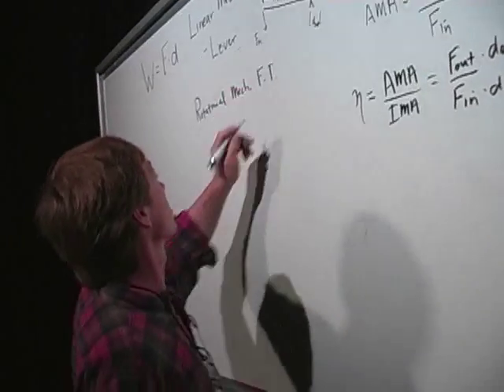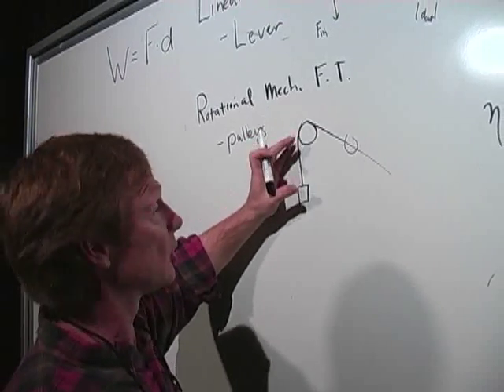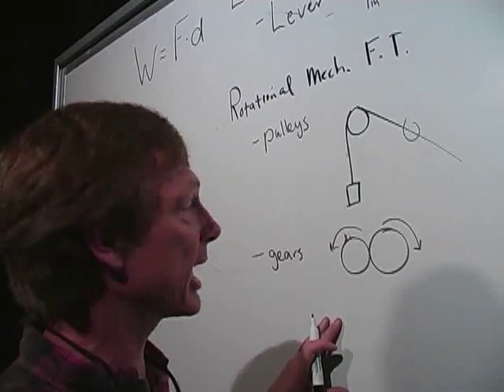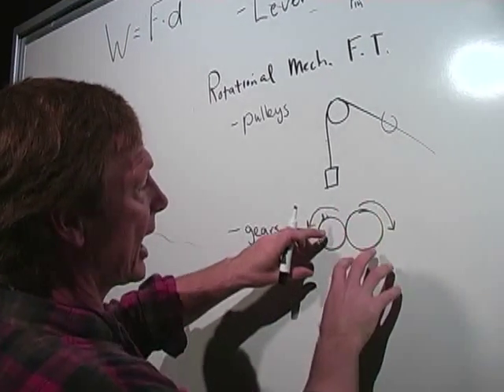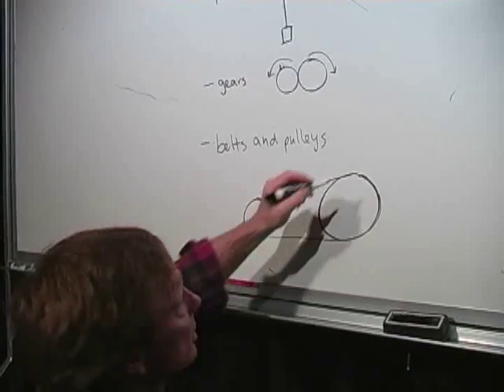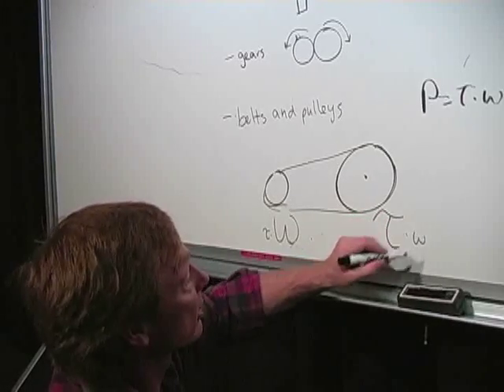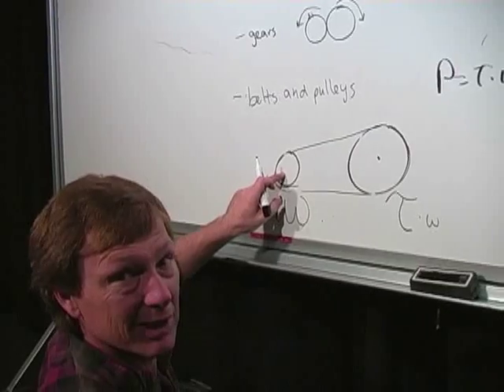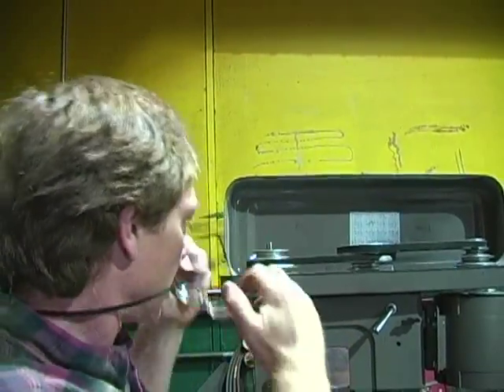Physics III Q_ Rotational Mechanical Transformers Belts, G